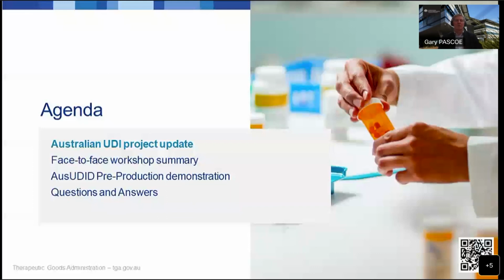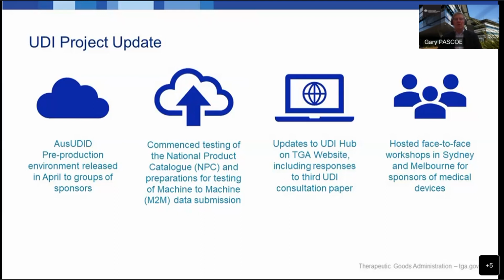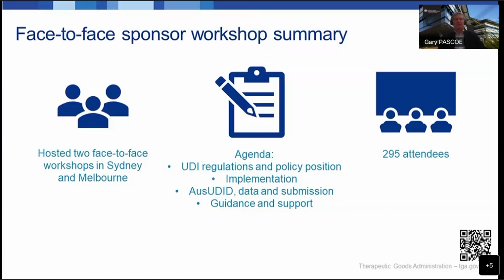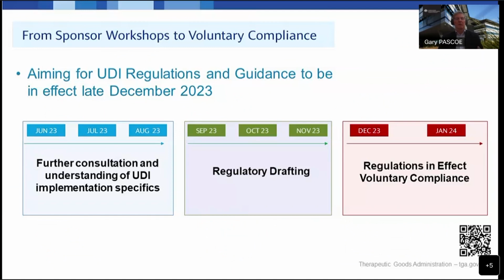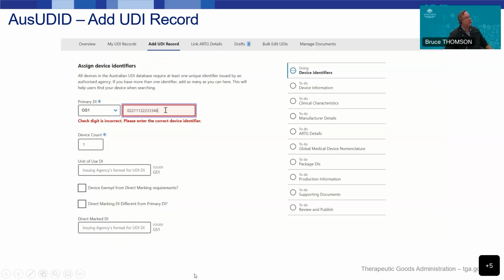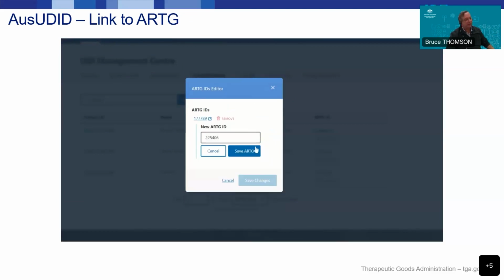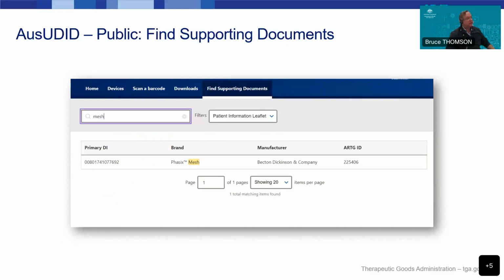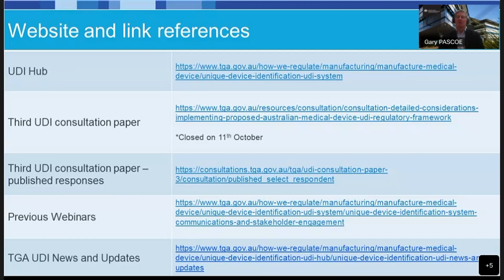Unique Device Identifier Webinar #17.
In addition to a UDI update, this month's webinar features a summary of recent UDI workshops and a pre-production demonstration of the AusUDID system.